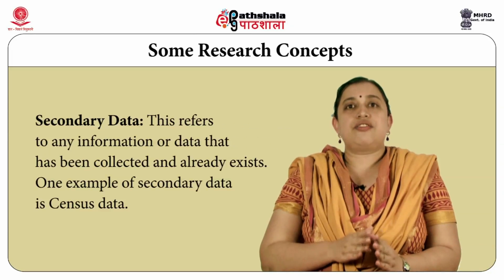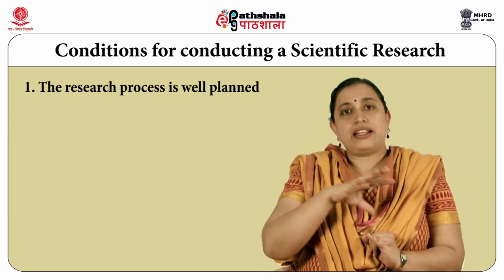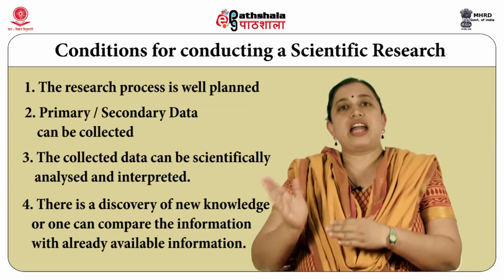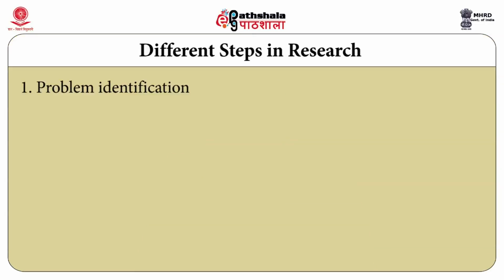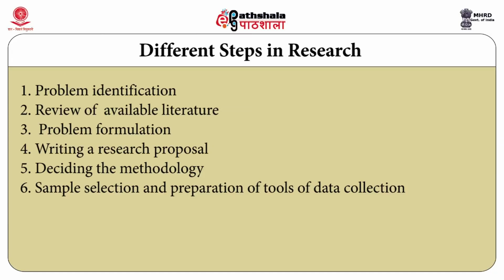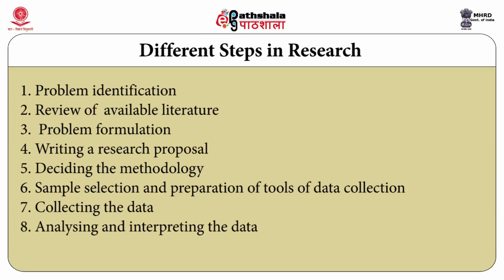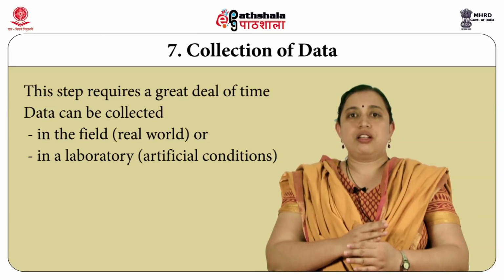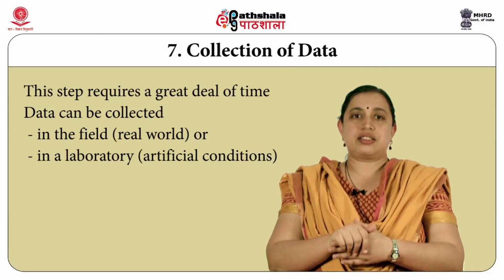Research methodology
Social Work Education : Sample Module